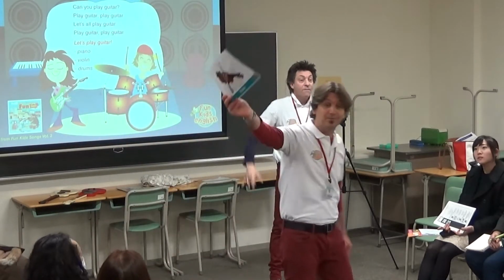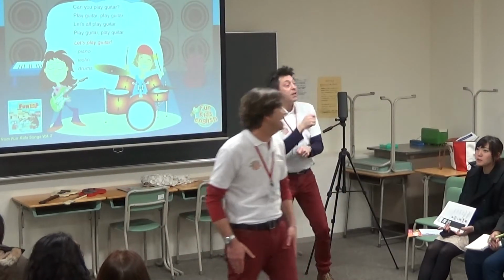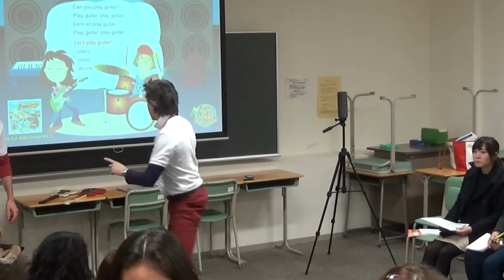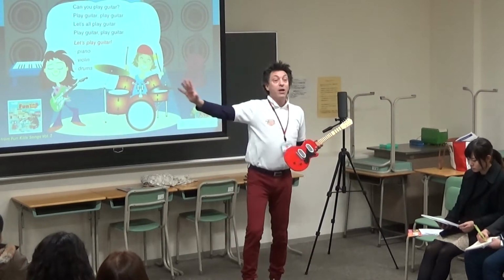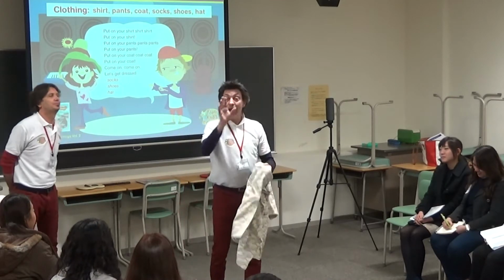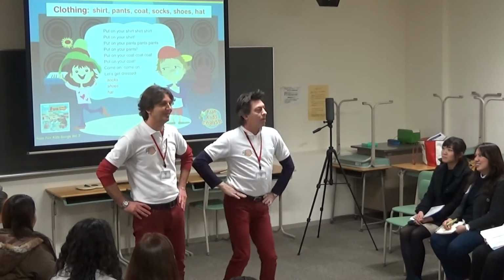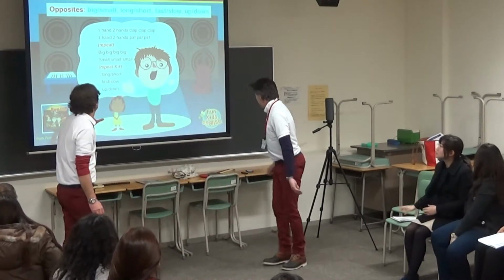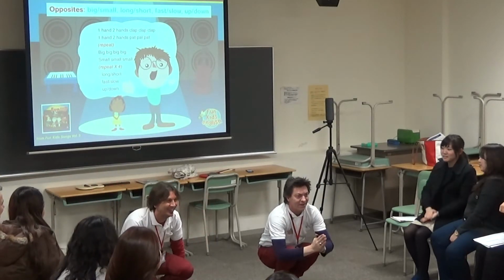Presentation Fun Kids English